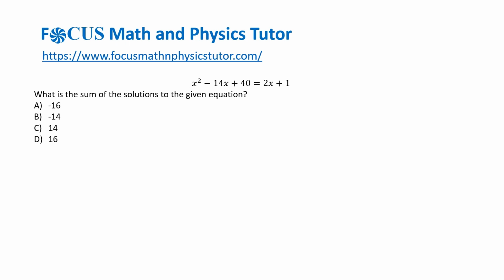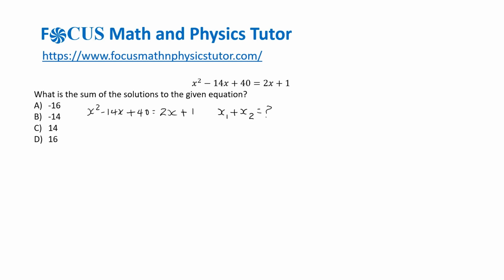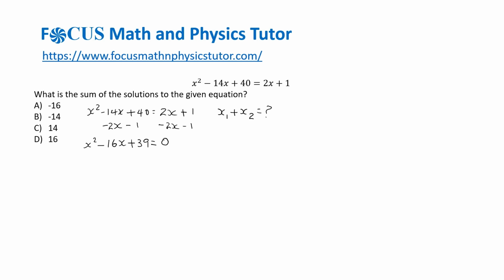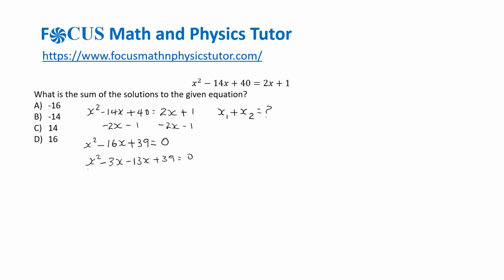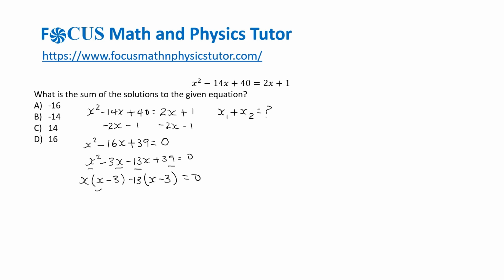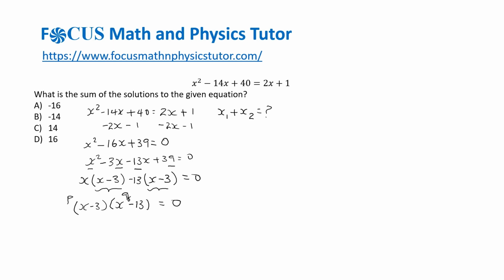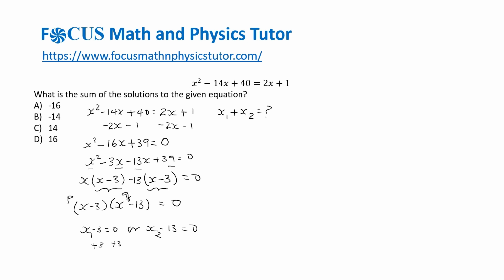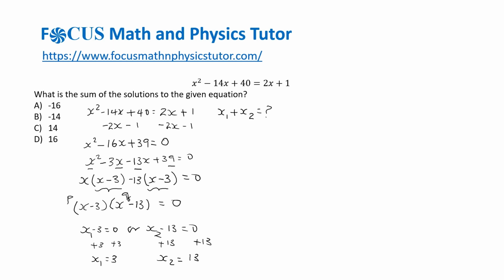SAT Sample Q1